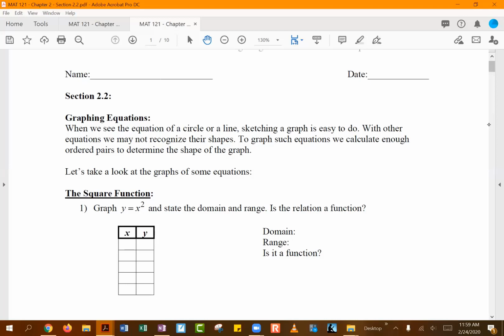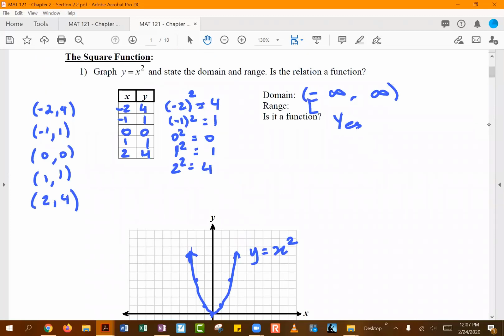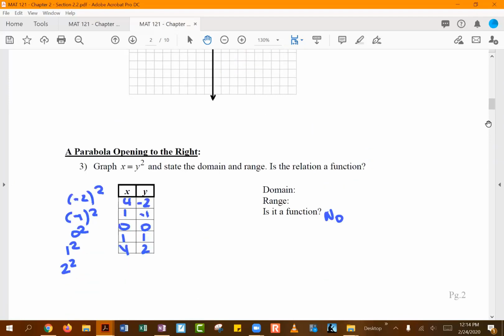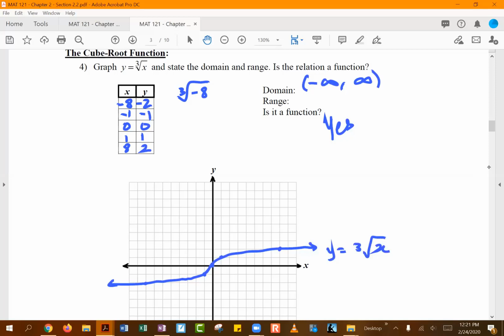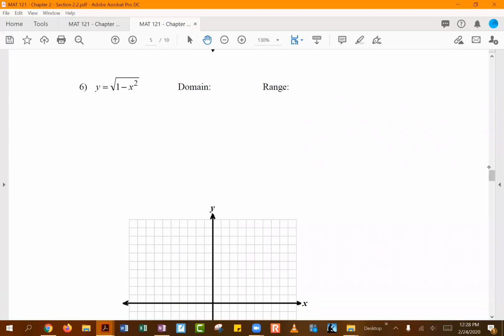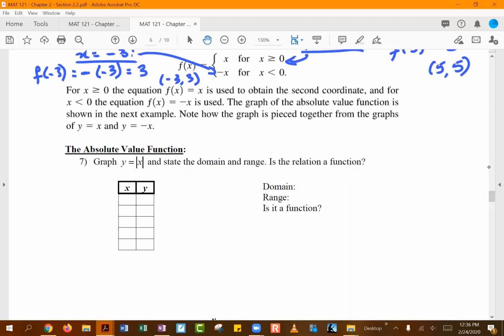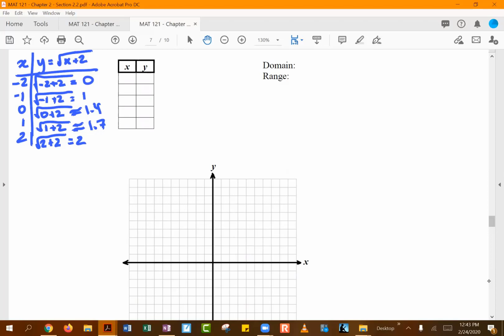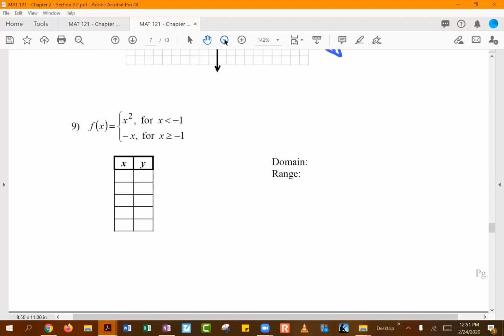MAT 121 - Chapter 2 - Section 2.2 - 02.24.2020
Graphing Equations: Square, Square Root, Parabola Opening to the Right, Cube Root, Semicircles, Piecewise, Absolute Value.